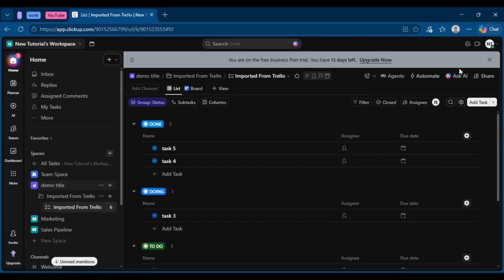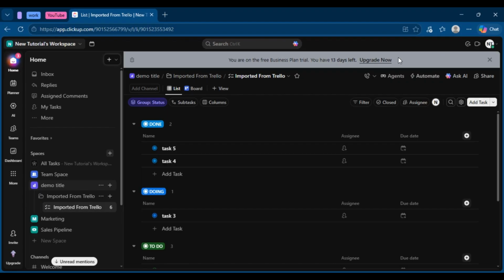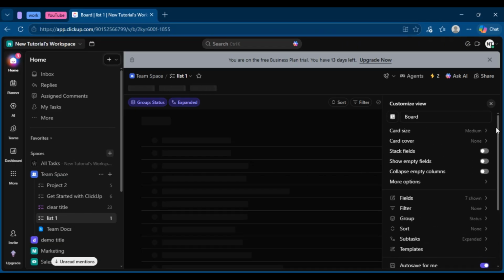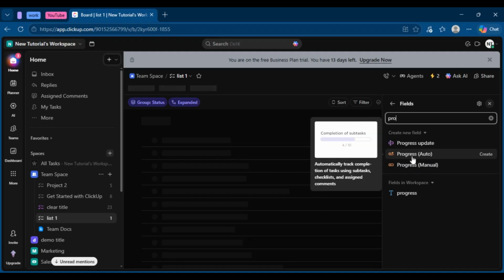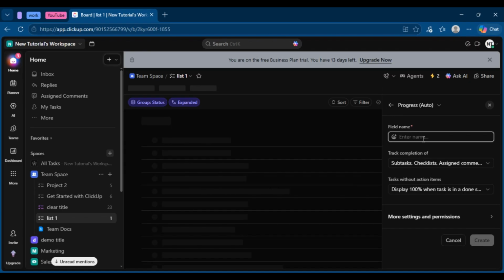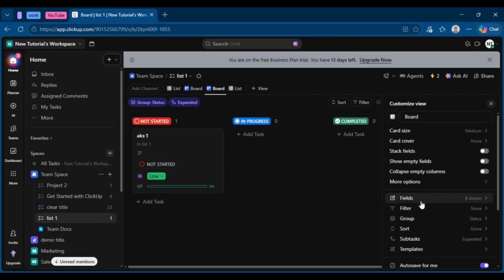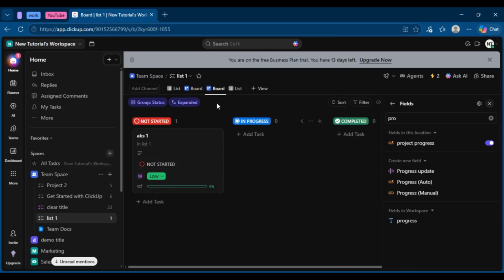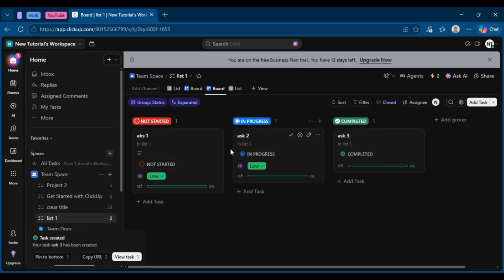How To Add Progress Bar in Clickup [2026 GUIDE]